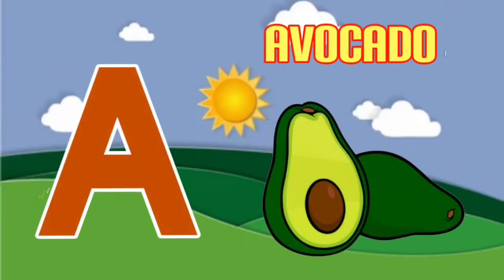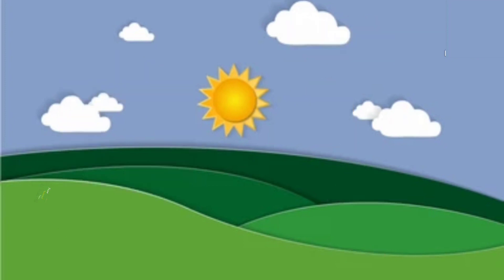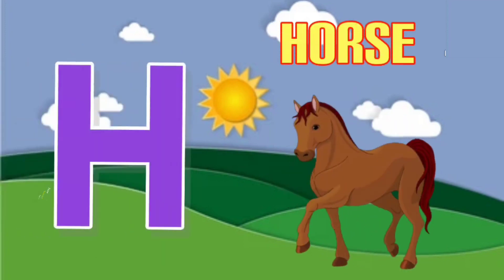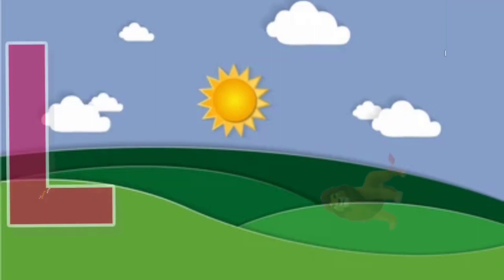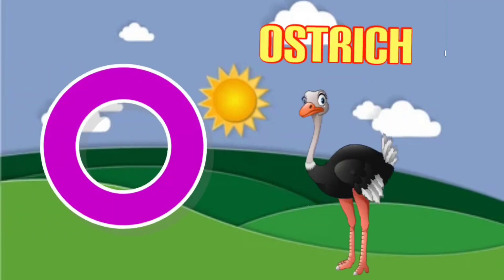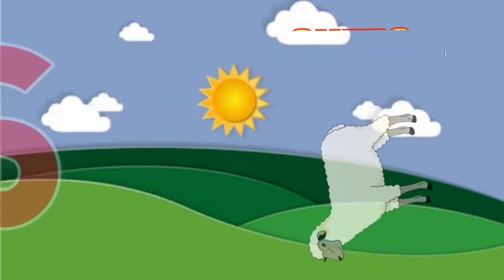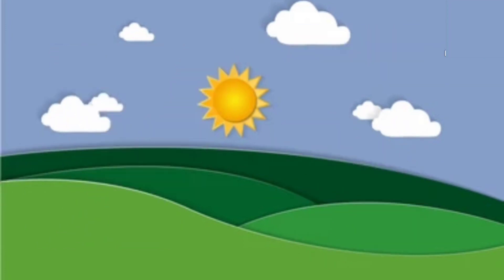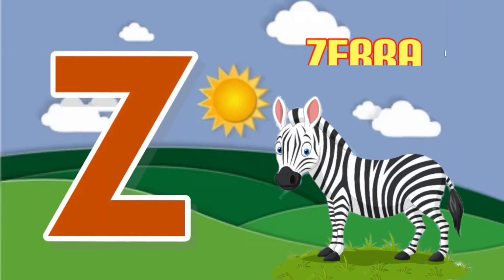|A to Z ABCD with toward A for🍎 Apple, Learn English alphabets with phonic song|A to Z ABCD song|